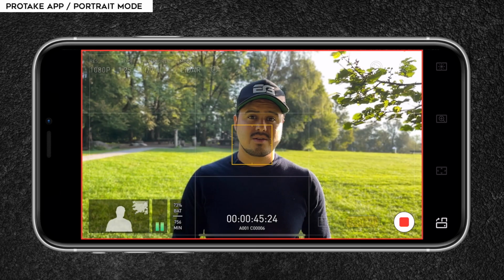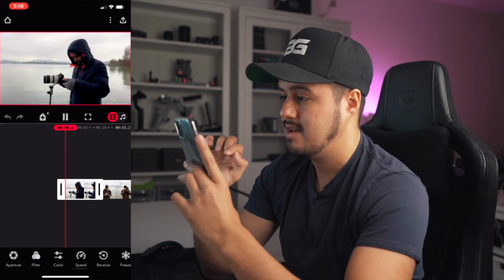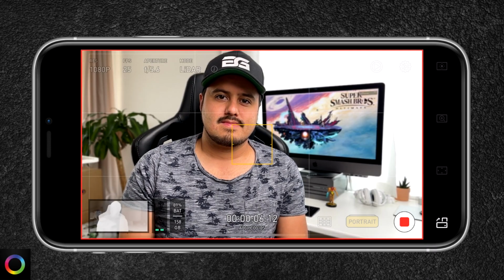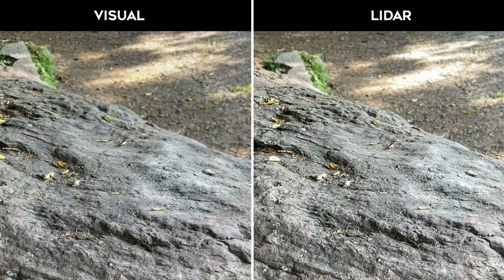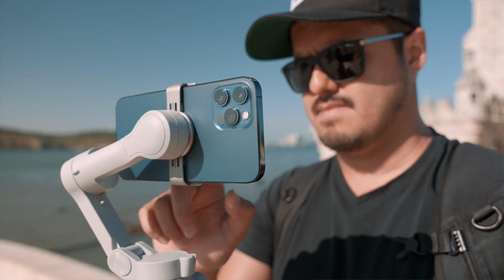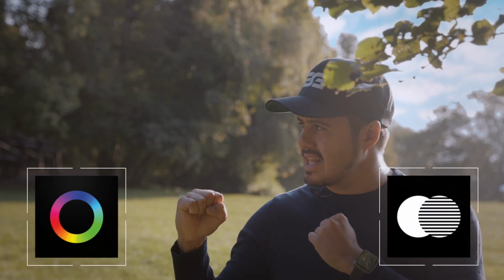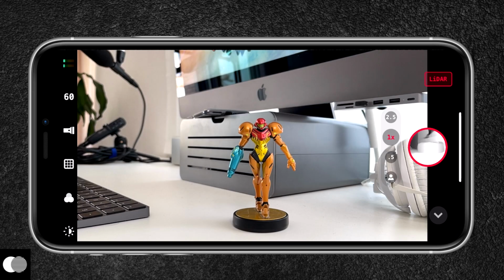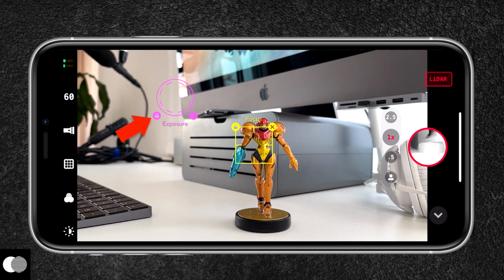Shoot Portrait Video with your iPhone